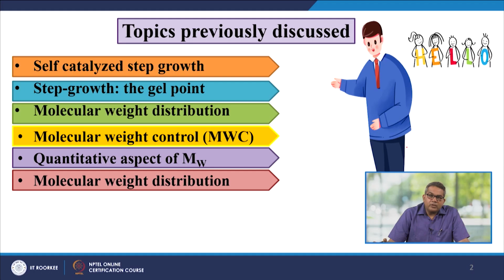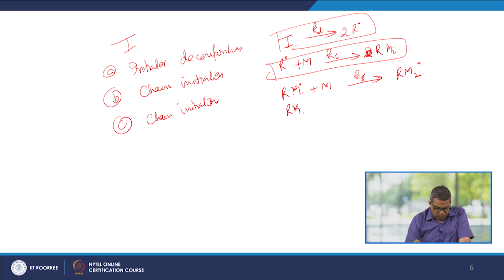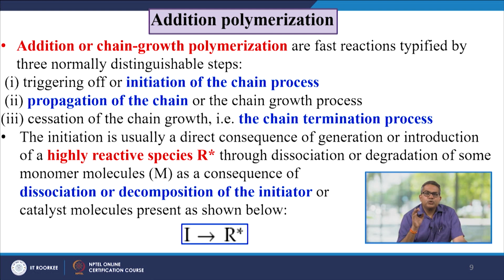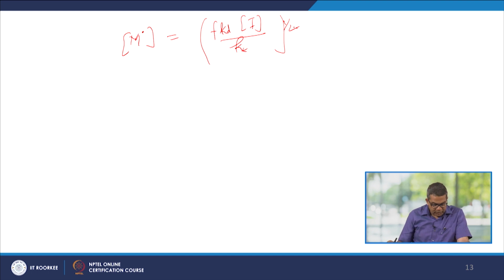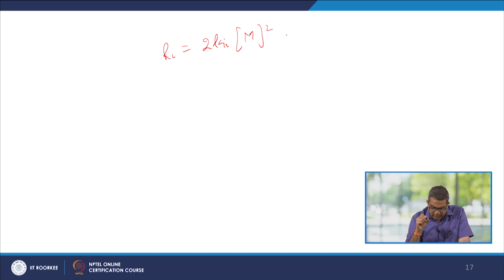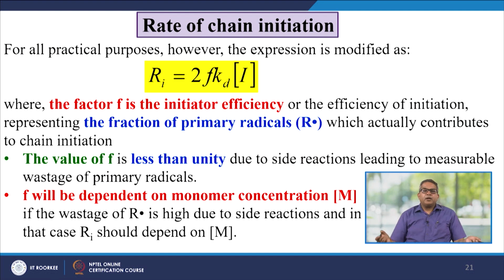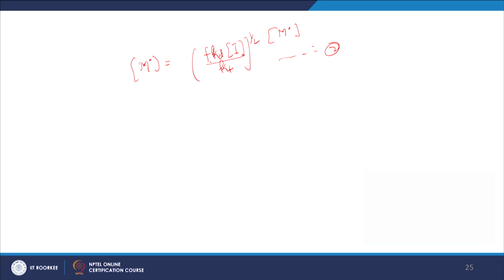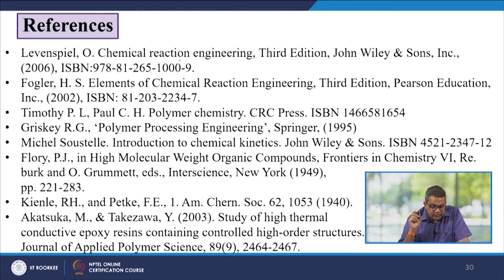Lecture 29 - Chemical reaction engineering in polymers: Addition (Chain-Growth) Polymerization-II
In this lecture, we are going to discuss topics related to Molecular weight distribution, Addition polymerization, Radical chain polymerization
The overall rate of polymerization, and Gel effect in addition polymerization.